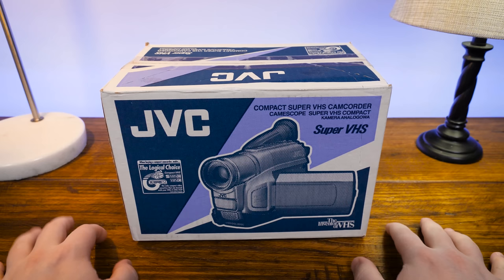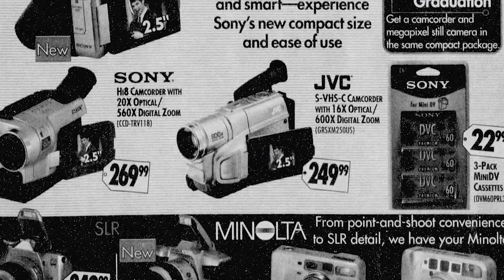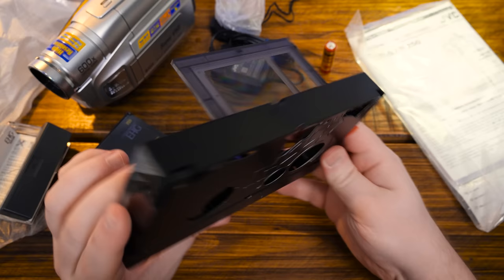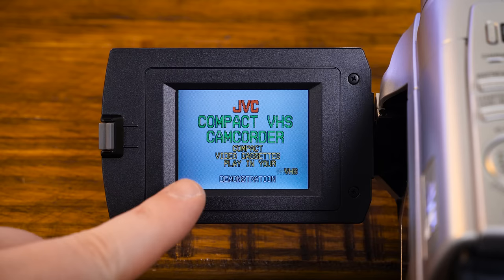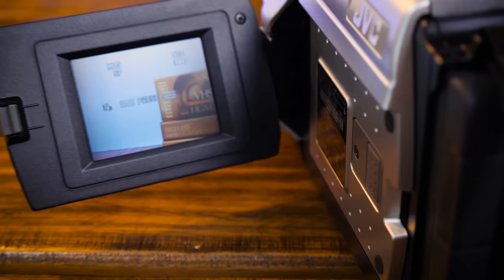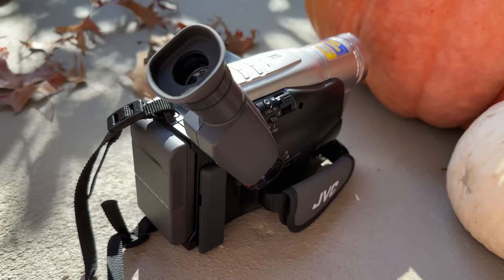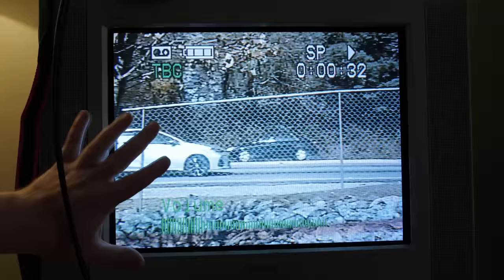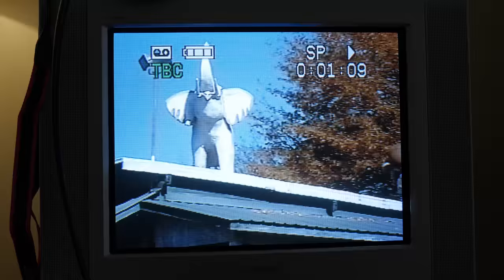Using a 𝐍𝐄𝐖 VHS-C Camcorder! JVC SXM250 from 2003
Unboxing a new old stock Super VHS video camera! This JVC GR-SXM250u is pretty similar to the original camera that I used to record LGR back in the day, and it was a real treat to experience one that was unused. So let's get this electronic treat opened up and tested out, and record some video tapes decades later!

00:00 JVC GR-SXM250U
01:01 The Original LGR Camera
02:30 Super VHS tapes
03:45 Early 2000s camcorder options
04:59 Unboxing the SXM250
11:33 Power on, retail demo
14:29 Testing a VHS-C tape
16:15 On-camera features, menus
19:51 Out and about recording things!
29:48 Playback on a CRT TV
33:52 Live feed, summing things up